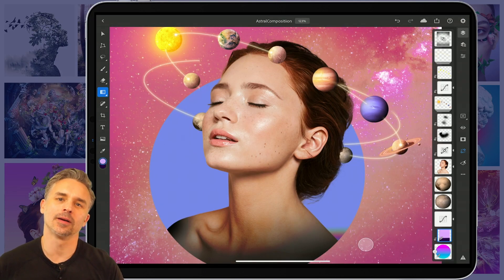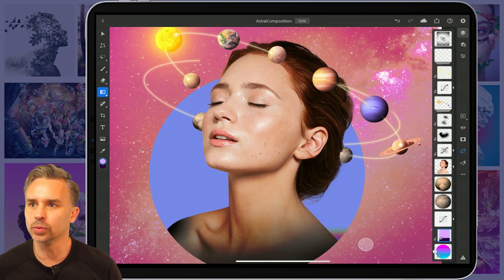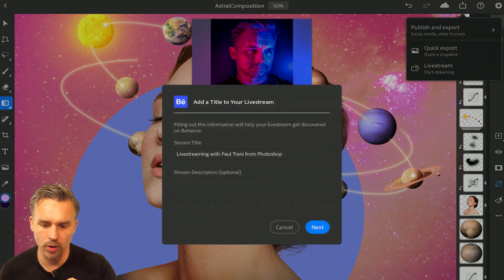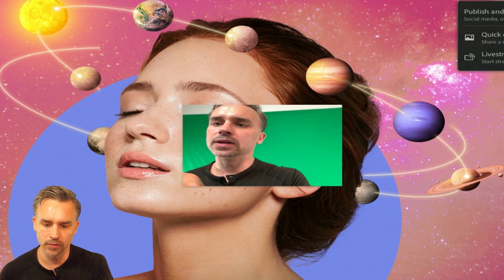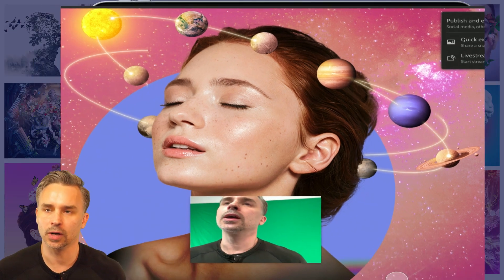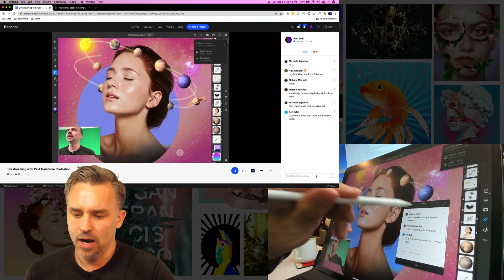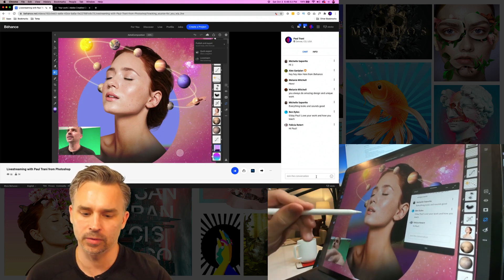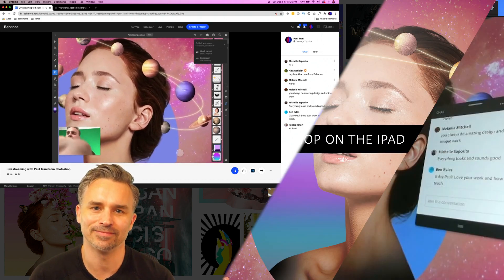Livestreaming From Photoshop on the iPad - PHOMO | Adobe Photoshop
In the latest episode of PHOMO, Paul Trani shows us how to livestream your workflow process in Photoshop right from the iPad. You definitely don’t want to miss this! Watch this video for helpful tips and tricks to end those feelings of PHOMO when it comes to design.